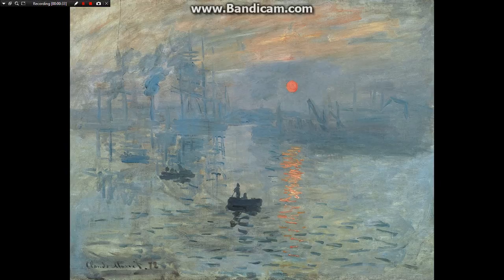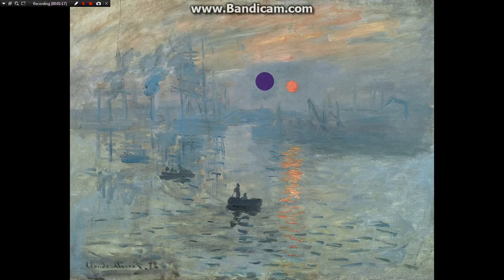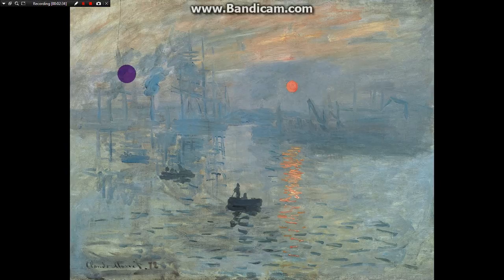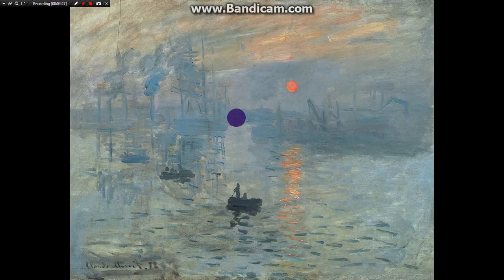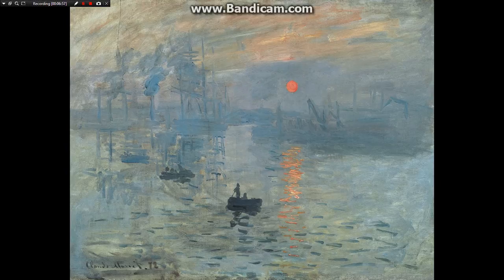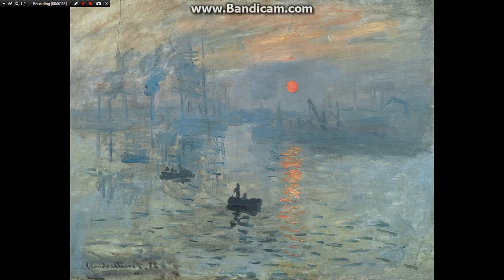REACTION: IMPRESSION, SUNRISE MONET 1872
A reaction to the impressionist painting that arguably sparked it all! I can't wait to revisit Monet's work!

Thanks to Oscar-Claude Monet for painting this great piece!